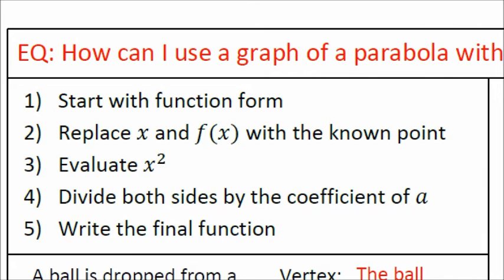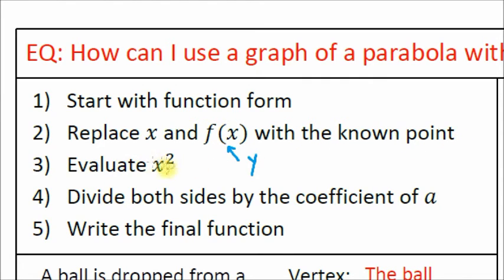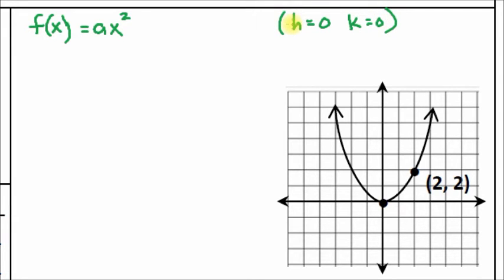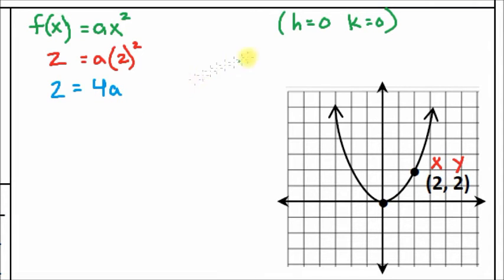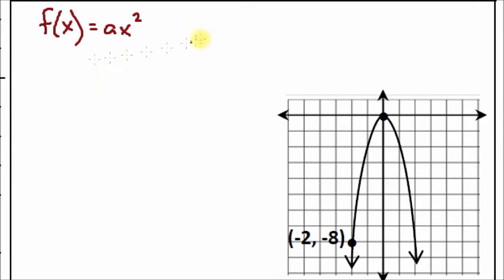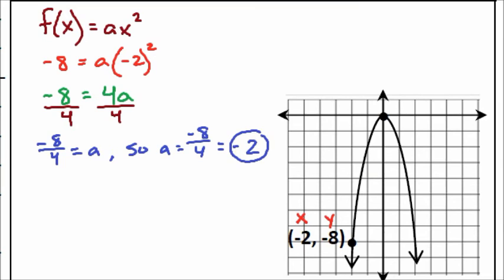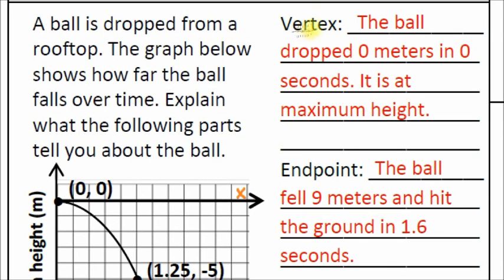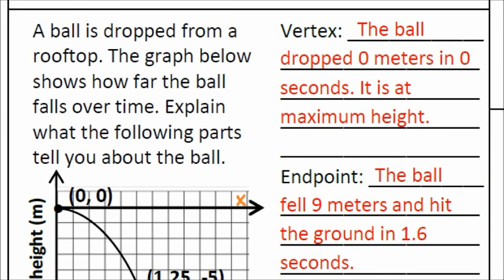2016 Quadratic Functions 06 Function from a Graph at Origin